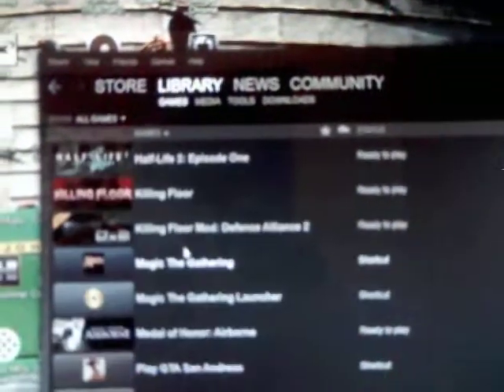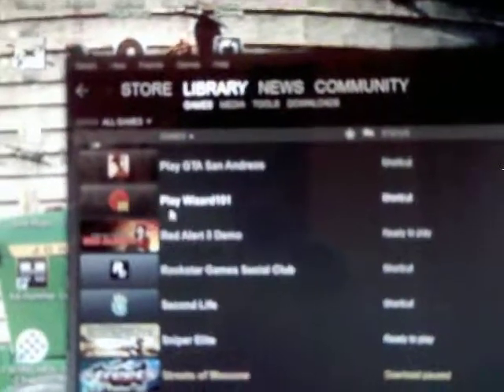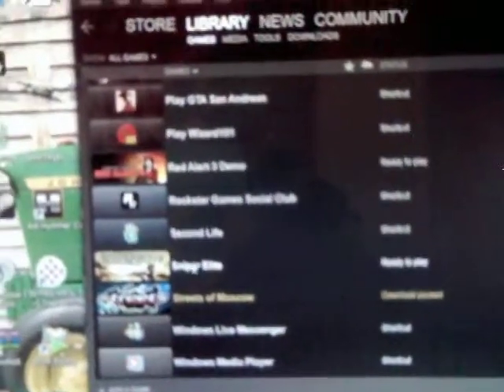Game collection update